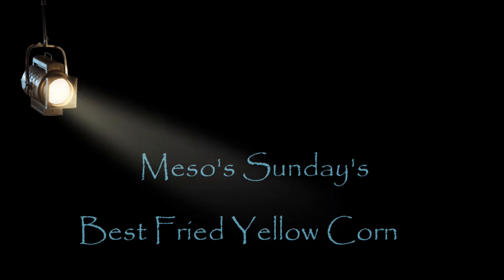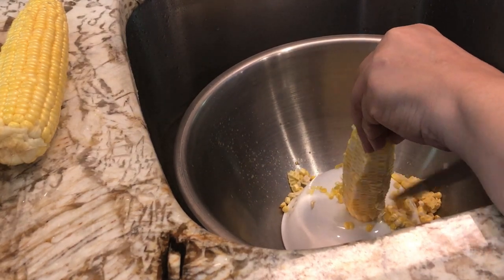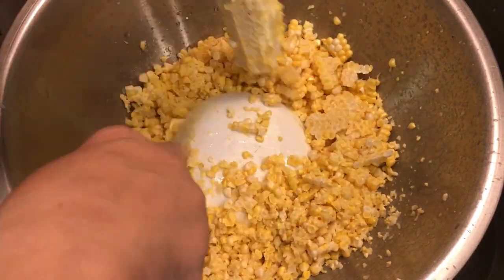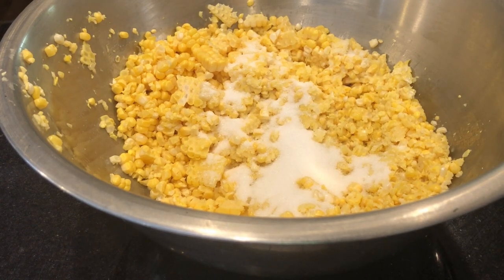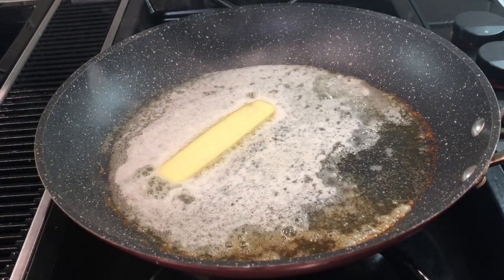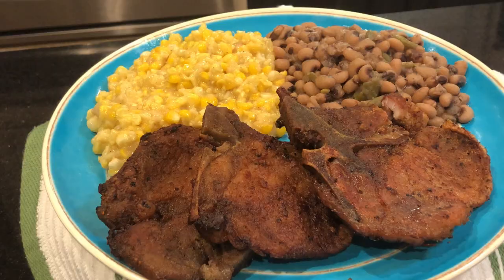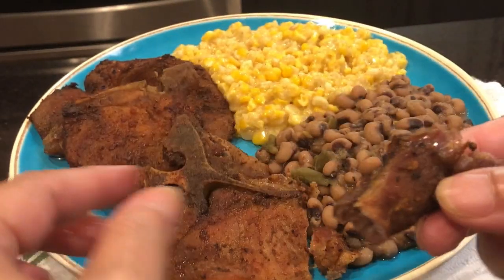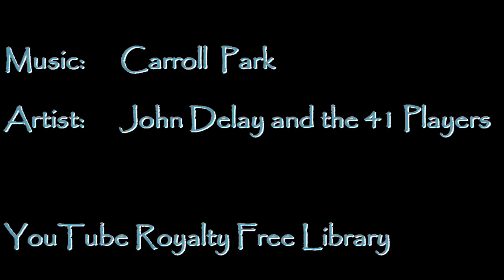Creamed Corn | Meso's Country Southern Fried Corn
Meso's Country Southern Fried Corn.
Recipe Below:
Meso's Country Southern Fried Corn. You can't do this with canned or frozen corn gotta have fresh! Creamed Corn | Meso's Country Southern Fried Corn. Let's go!

9 Ears Corn
1 Stick Butter
1/3 Cup Flour
1 Cup Water (can use milk)
2 Tbsp. Oil (or bacon drippings)
1 Tbsp. Sugar (optional)
Dash Salt (optional)

Wash and strip corn of strands of sears as much as possible, a few left behind present no problem. Cut corn from cob making sure to scrape the cob completely as seen in video. Melt butter and add oil to pan (cast iron would be excellent). Mix cut corn with all other ingredients and combine thoroughly. Pour into hot oil and cook for 7 minutes (stirring through the entire time). Remove from heat and Enjoy!